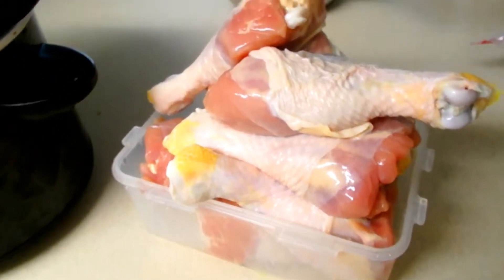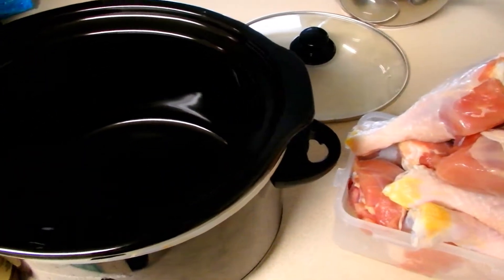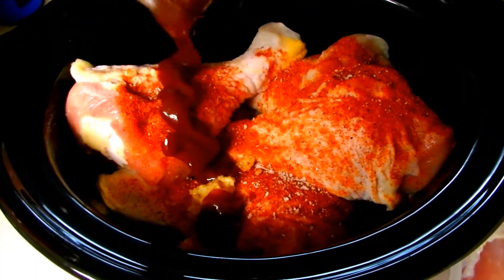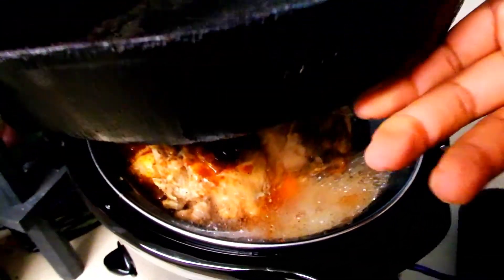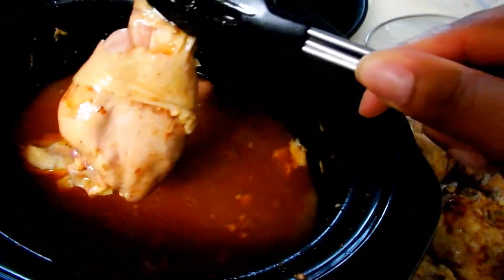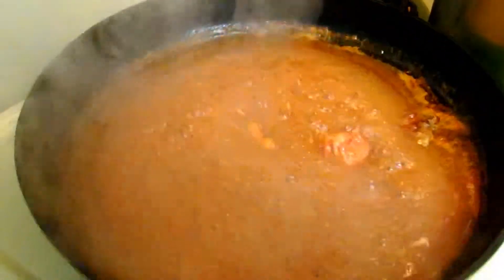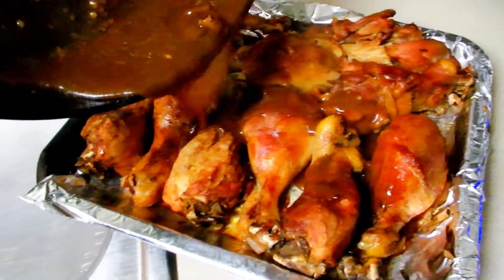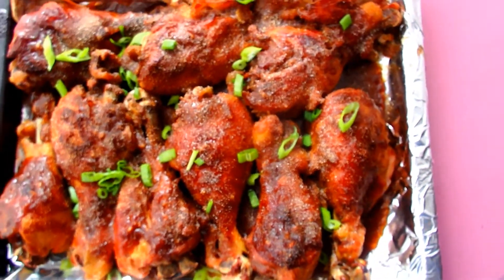Slow-Cooker BBQ Jerk Chicken | Fall Off The Bone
How to make bbq jerk chicken in a slow cooker. Super simple recipe, and absolutely perfect for the summer time.
Recipe:
1 pack chicken legs (or thighs)
2 T minced garlic
1 T bbq seasoning
1 C BBQ sauce
2-3 tsp Jerk sauce
1/2 tsp garlic powder
1/2 tsp onion powder
Season with salt to taste.